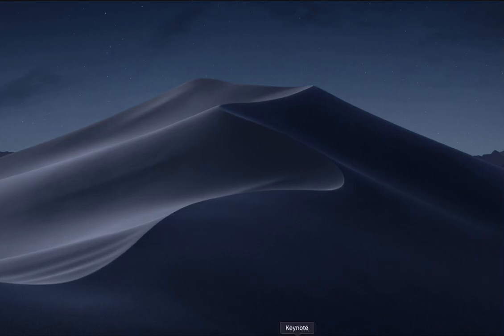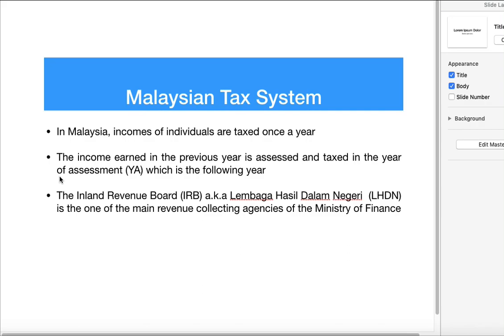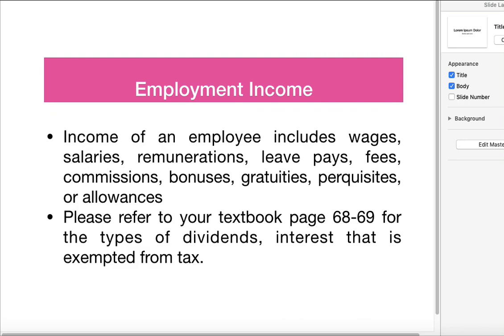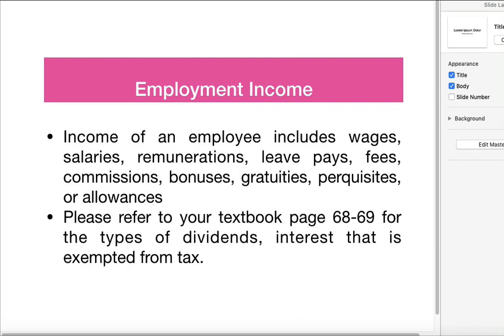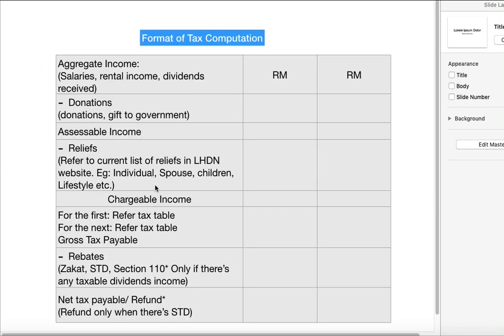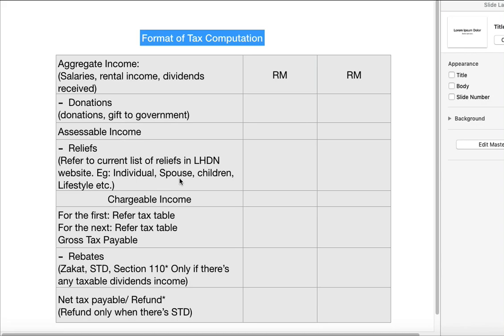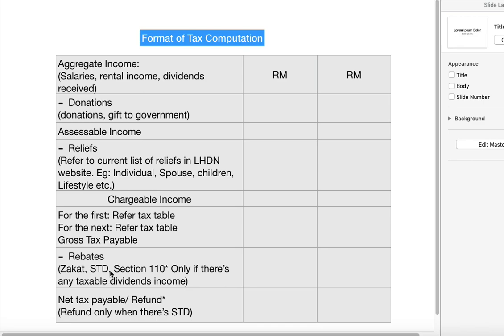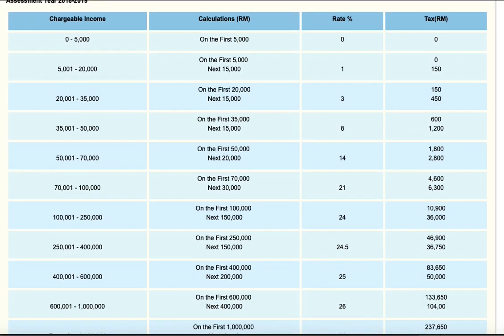FIN533 Personal Taxation 1